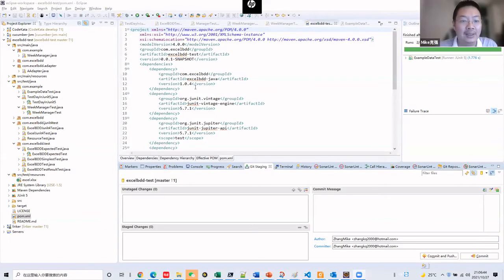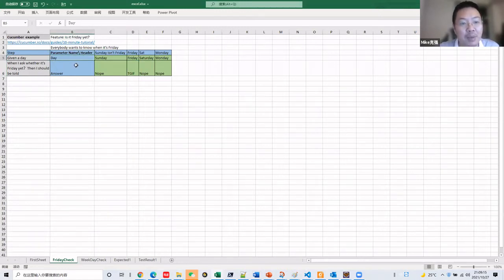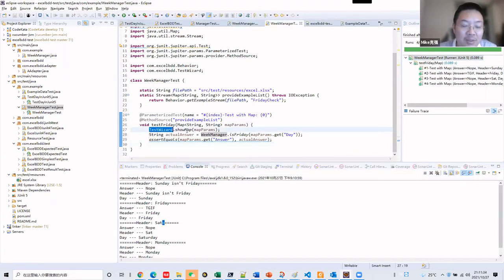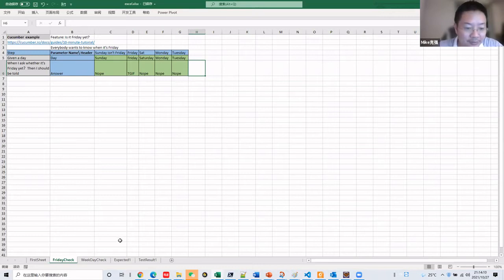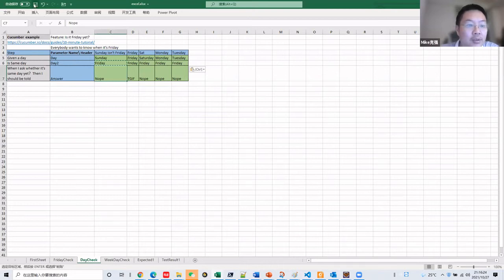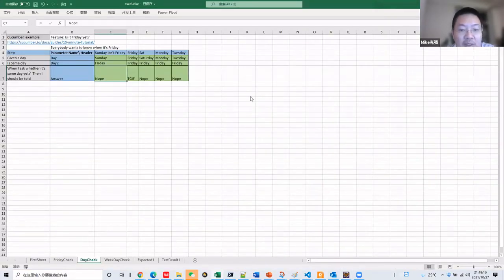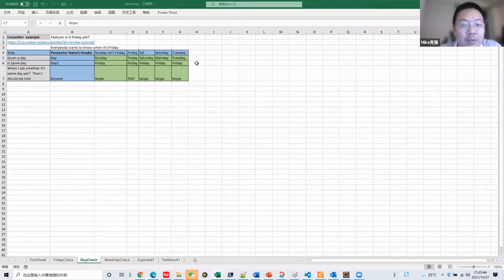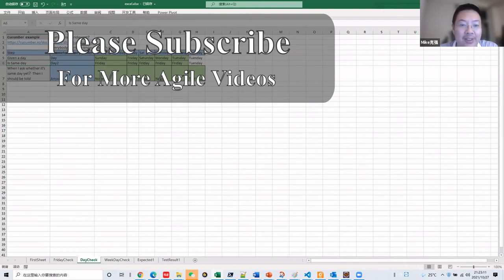BDD vs TDD I Behavior Driven Development vs Test Driven Development I TDD vs BDD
In this session, Mike Zhang( Hong Kong)  is helping our viewers to write BDD  with Excel sheet along with examples and live demos like define the feature files with all your stakeholders using Behavior-Driven Development (BDD).